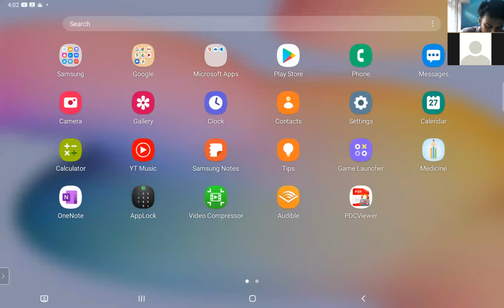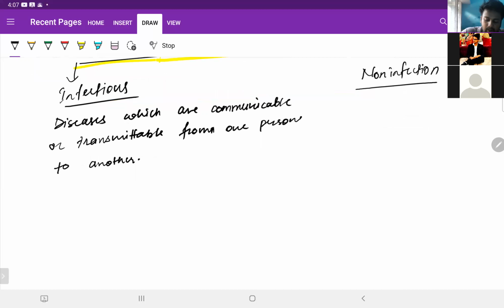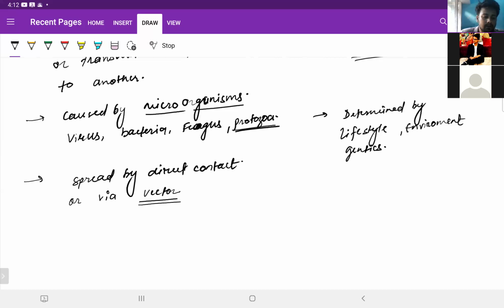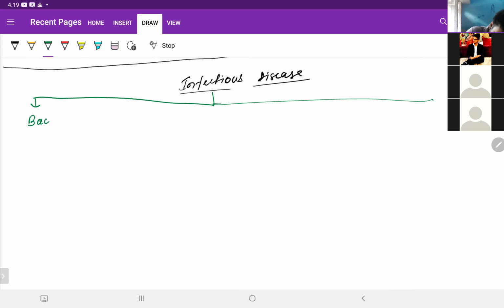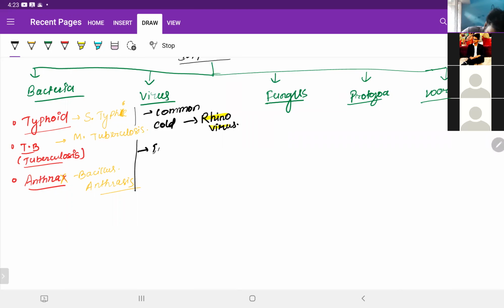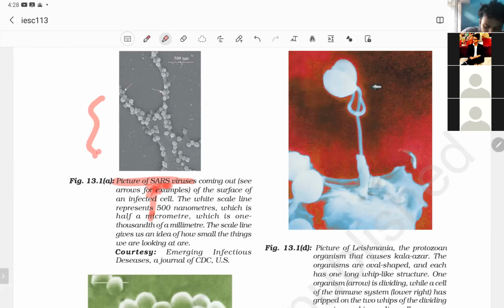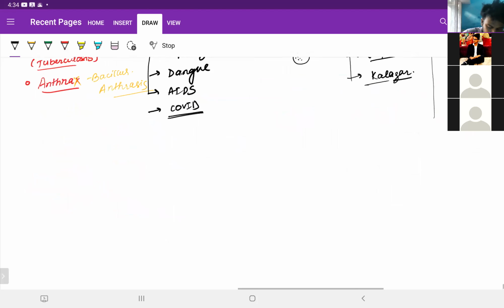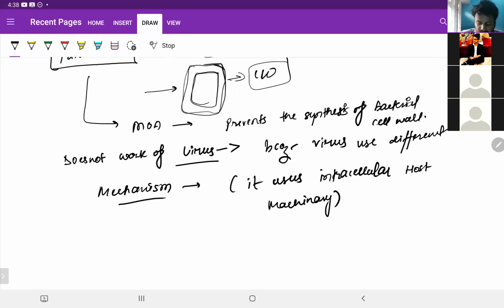WHY DO WE FALL ILL | CLASS 9 | NCERT | SCIENCE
In depth understanding of the chapter why do we fall ill from class 9th NCERT